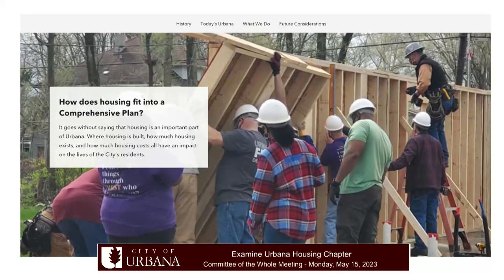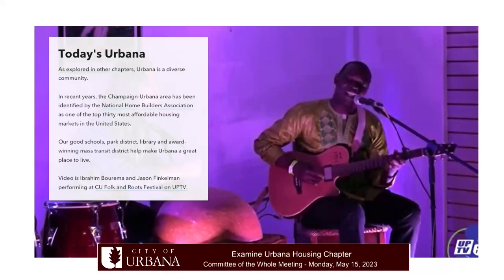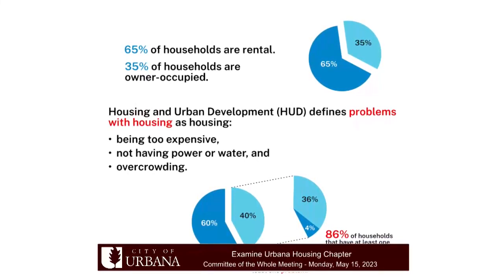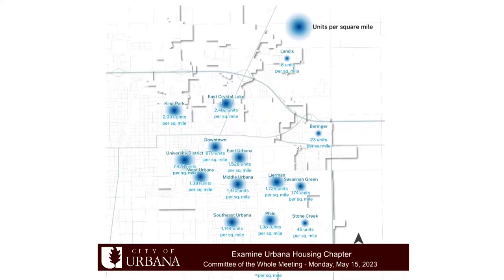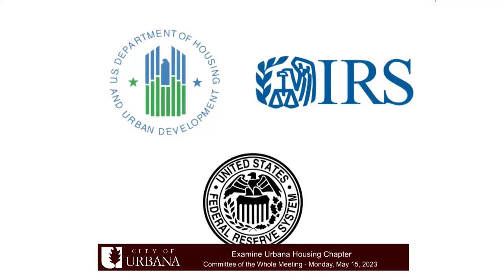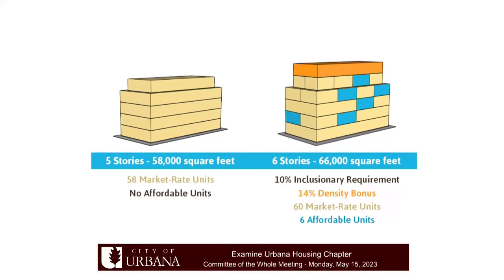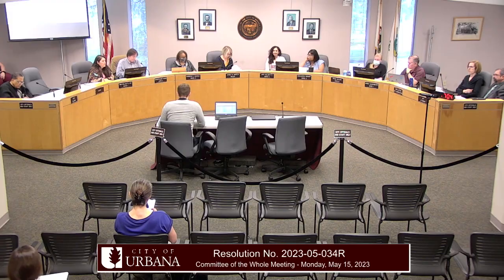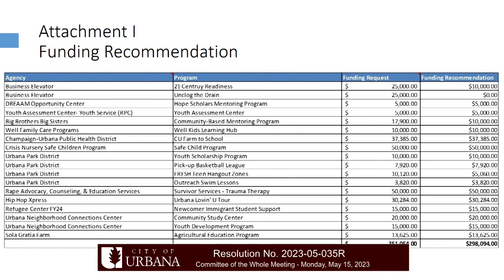Committee of the Whole Meeting - Monday, May 15, 2023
Committee of the Whole Meeting
0:00 Start of Meeting
0:42 Additions to the Agenda
1:09 Examine Urbana Housing Chapter - Nick Olsen
15:07 Public Input
17:49 Staff Report
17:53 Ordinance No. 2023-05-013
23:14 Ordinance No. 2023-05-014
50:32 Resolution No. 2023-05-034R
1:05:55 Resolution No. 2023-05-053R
1:40:37 Closed Session: Property Acquisition, Pursuant to 5 ILCS 120/2 (c) (5)
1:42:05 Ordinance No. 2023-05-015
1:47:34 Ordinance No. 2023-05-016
1:54:33 Council Input and Communications